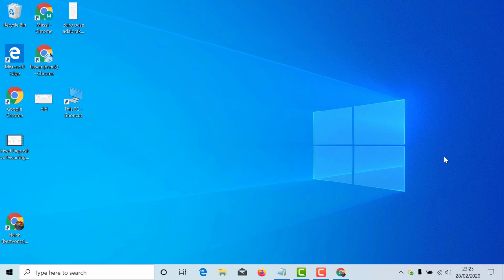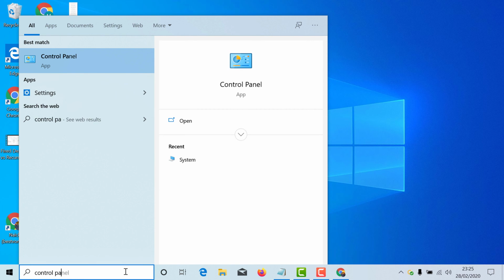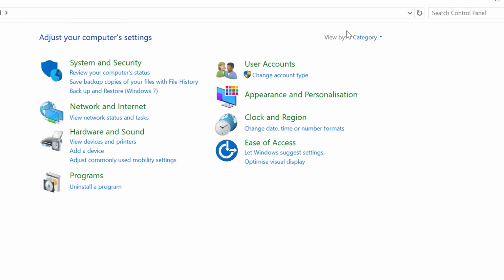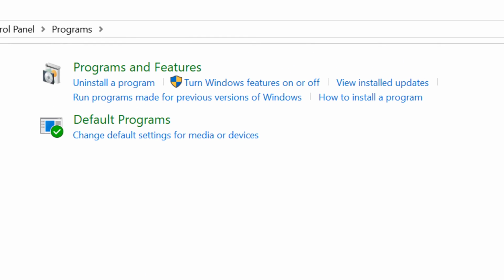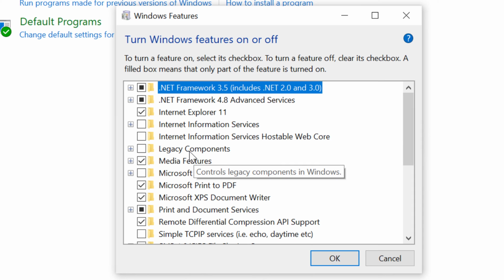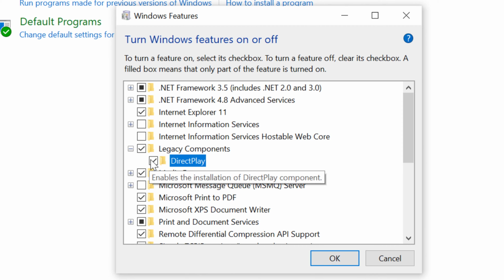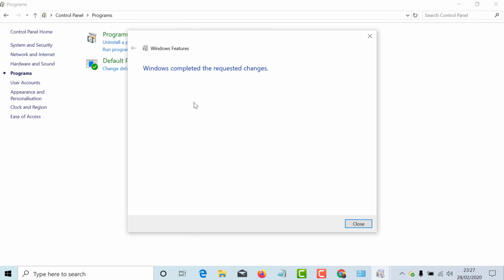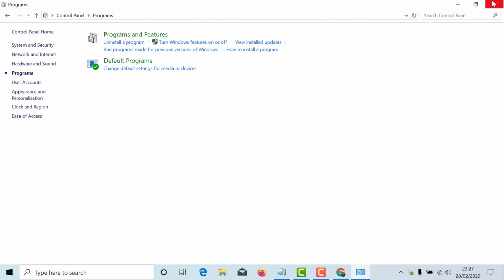How to Enable DirectPlay Windows PC